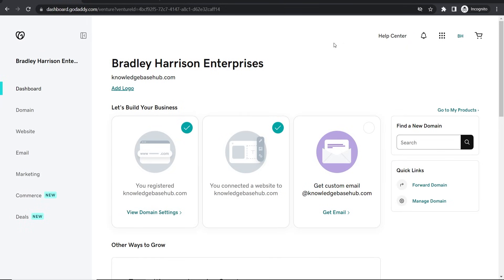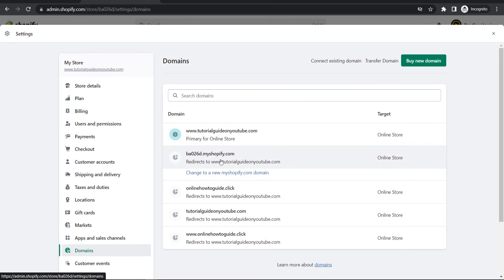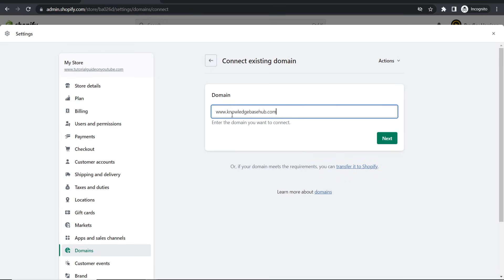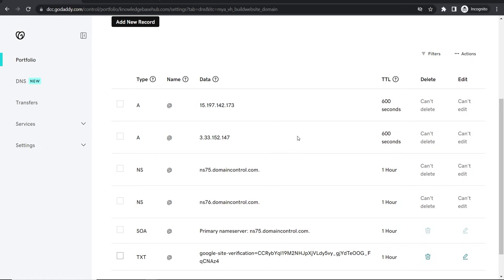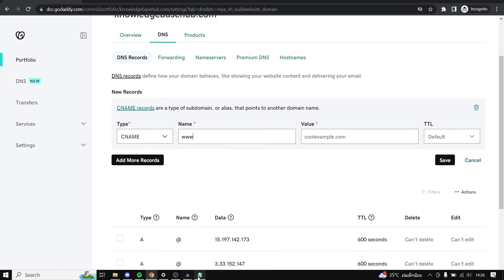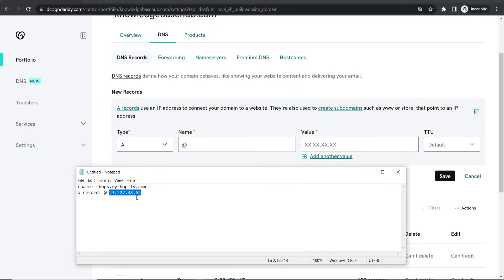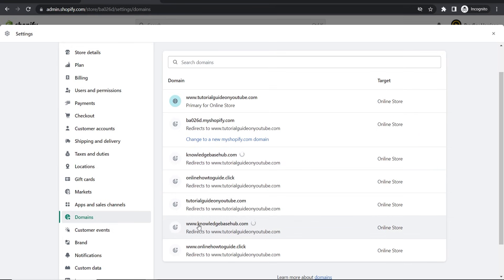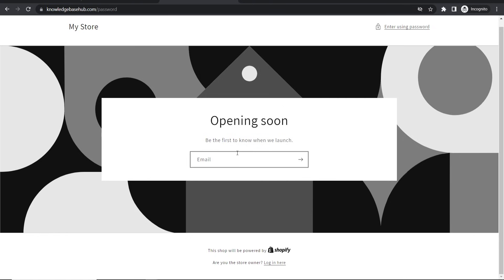How To Connect GoDaddy Domain To Shopify (Step By Step)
In this video, I show you how to connect your GoDaddy domain to Shopify. This is a step-by-step video that explains all the steps in detail. Connect your GoDaddy domain to Shopify in under 5 minutes after watching this video.

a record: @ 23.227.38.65